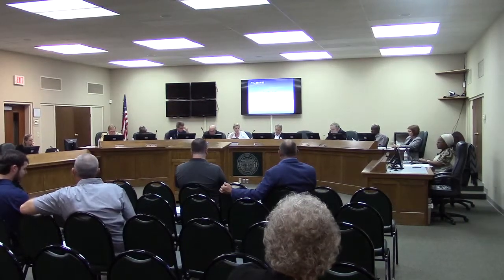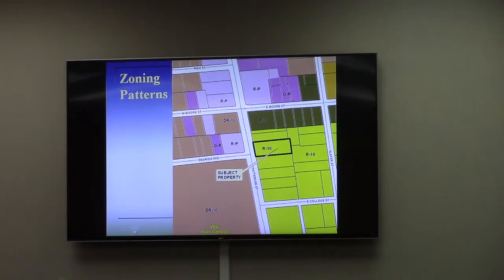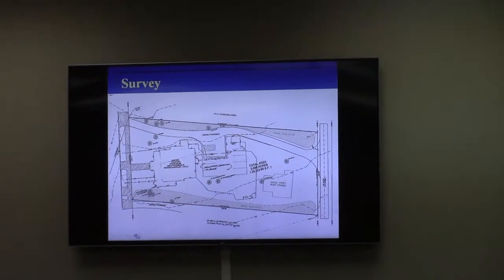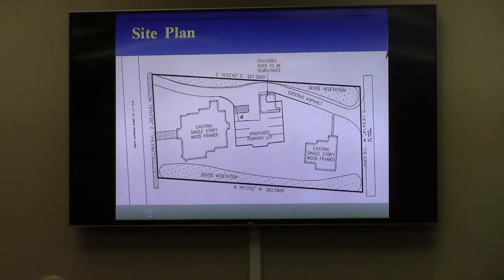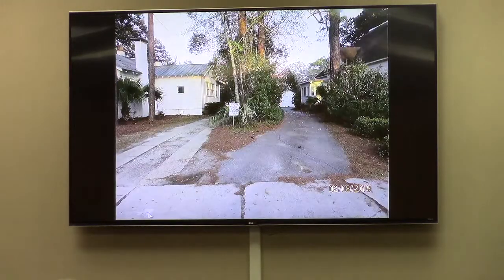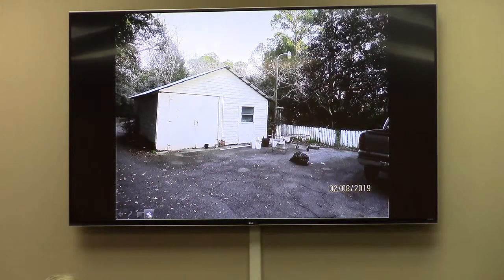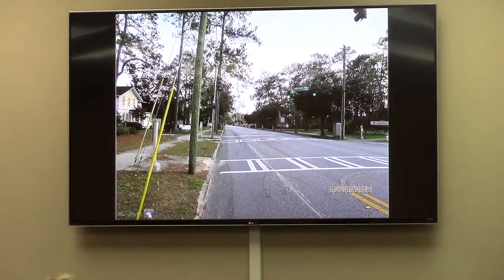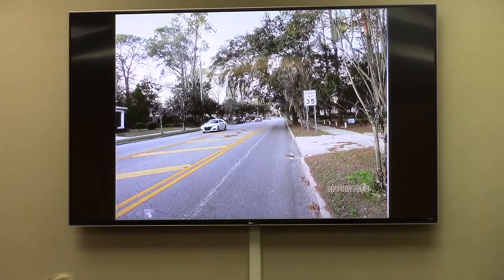5. VA-2019-01 Jarmillo - 1609 North Patterson R-10 to O-P @ GLPC - 2019-02-25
5. VA-2019-01Steve JaramilloProperty Location:1609 North Patterson StreetRequest to rezone 0.73 acres from Single-Family Residential (R-10) to Office Professional (O-P)

United Way office move